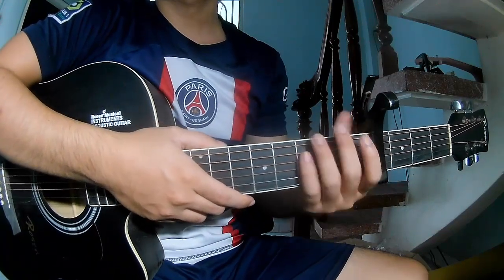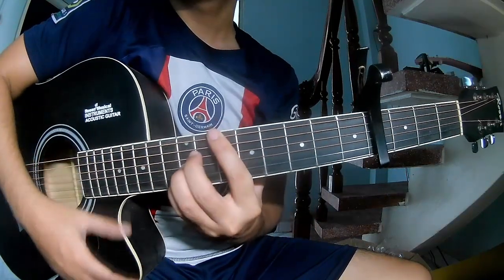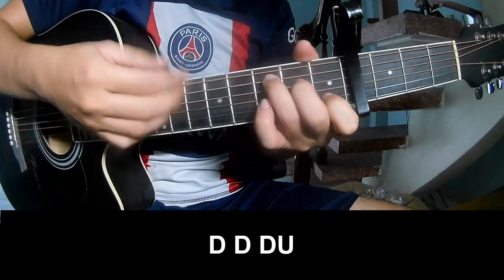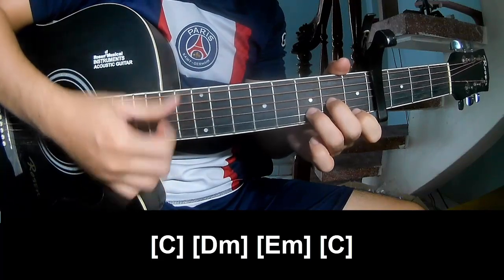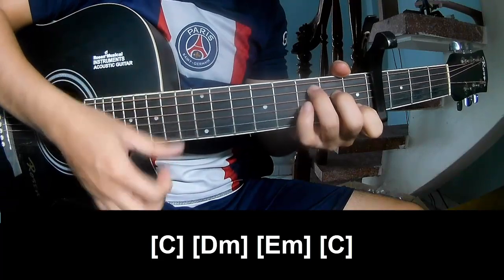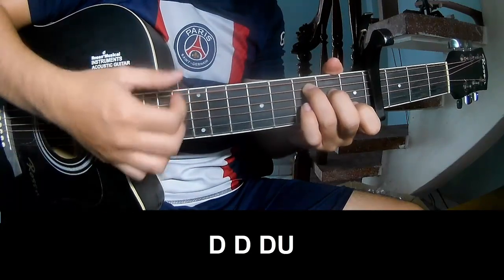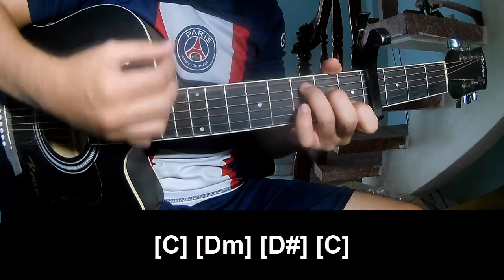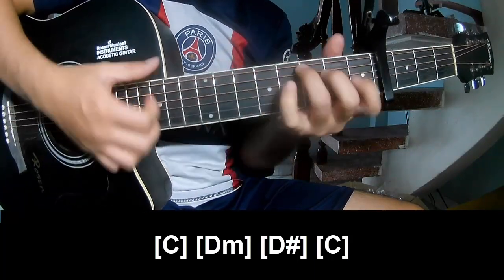How To Play Guitar Message By Alex G Version 1